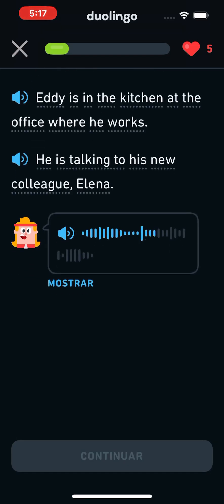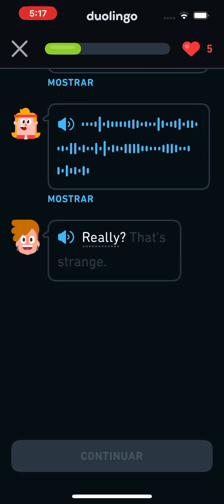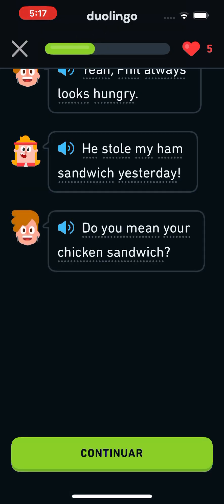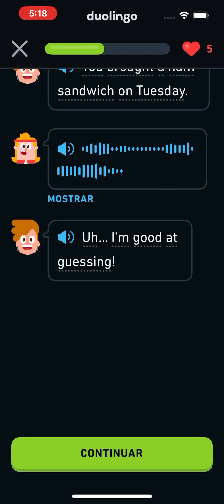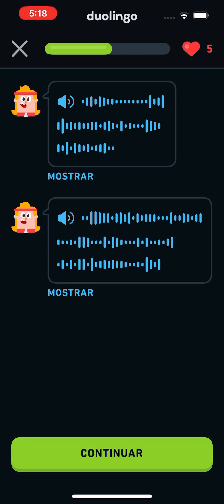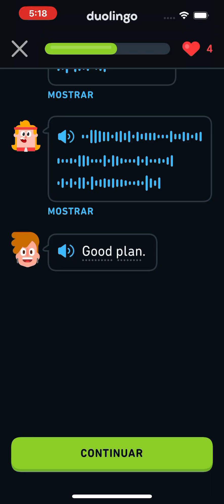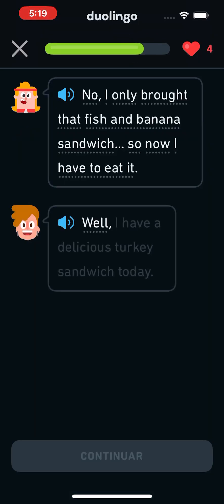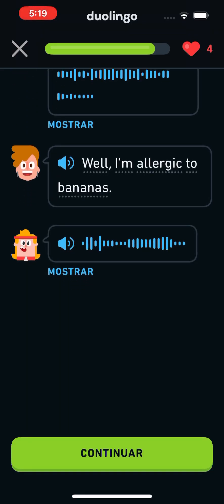Inglés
Vallenato
El vallenato es un género musical autóctono de la región Caribe de Colombia, específicamente de la provincia de Padilla, que abarca los actuales departamentos de Magdalena, Cesar y La Guajira. Este estilo musical se caracteriza por su sonido alegre y vibrante, con una instrumentación tradicional que incluye el acordeón diatónico, la caja vallenata (un pequeño tambor) y la guacharaca (un instrumento de percusión). Las letras del vallenato suelen narrar historias de amor, desamor y tradiciones locales, reflejando la vida cotidiana en el campo123.
Patrimonio Cultural
En 2015, el vallenato fue declarado Patrimonio Cultural Inmaterial de la Humanidad por la UNESCO, destacando su importancia en la identidad cultural colombiana y la necesidad de protegerlo frente a la modernización. Este reconocimiento se basa en su rica narrativa y su capacidad para cohesionar socialmente a las comunidades caribeñas135.
Evolución y Popularidad
A lo largo de los años, el vallenato ha evolucionado y se ha mantenido como un género líder en Colombia, superando a otros estilos musicales como la salsa y el reguetón en términos de popularidad en búsquedas en línea. En 2022, el vallenato ocupó el primer lugar con un 43.9% de interés en comparación con otros géneros1. Festivales como el Festival de la Leyenda Vallenata, celebrado en Valledupar desde 1968, atraen a miles de visitantes cada año, celebrando las virtudes del acordeón y las interpretaciones de los artistas7.
Cumbia
La cumbia, por otro lado, es un género musical que tiene sus raíces en la mezcla de culturas africanas e indígenas en las costas colombianas. Este ritmo hipnótico combina elementos españoles y se caracteriza por su compás marcado por tambores alegres y gaitas. Las letras suelen ser festivas y narran historias relacionadas con la vida costera2.
Influencia Cultural
Grandes exponentes como Totó la Momposina, Lucho Bermúdez, y Goyo han llevado la cumbia a escenarios internacionales, destacando su conexión profunda con las raíces afrocolombianas. La cumbia no solo es un género musical, sino también una expresión cultural que invita a celebrar y bailar, siendo un símbolo importante del folclore colombiano2.
Conexiones entre Vallenato y Cumbia
Ambos géneros son fundamentales para entender la diversidad cultural de Colombia. Mientras que el vallenato se centra más en narrativas personales y sentimientos, la cumbia tiende a celebrar lo colectivo y festivo. Juntos, representan expresiones del alma colombiana que han trascendido fronteras, conquistando corazones en todo el mundo23.